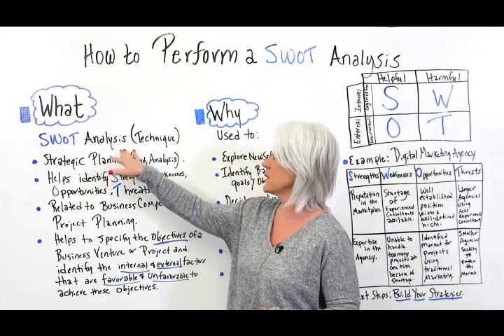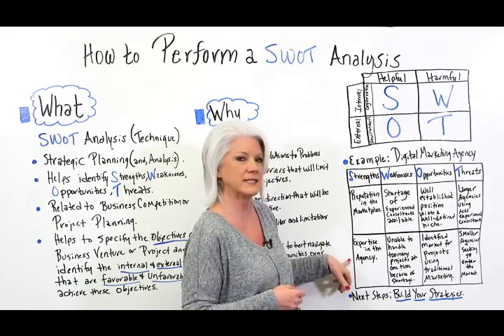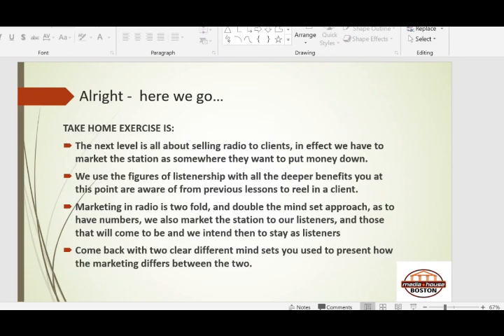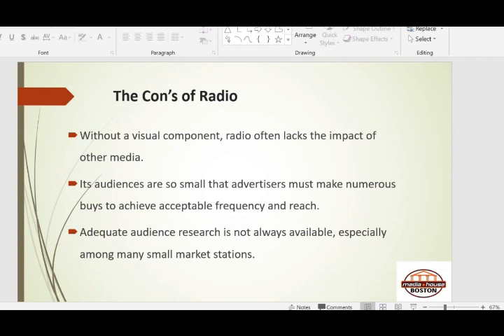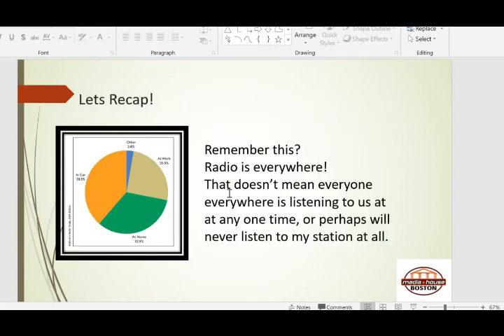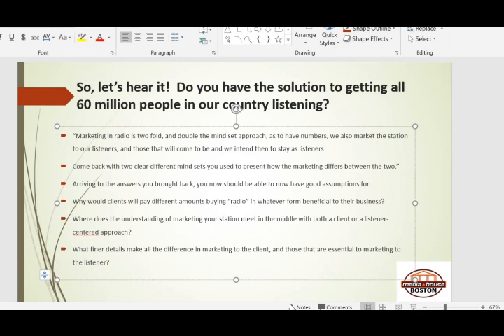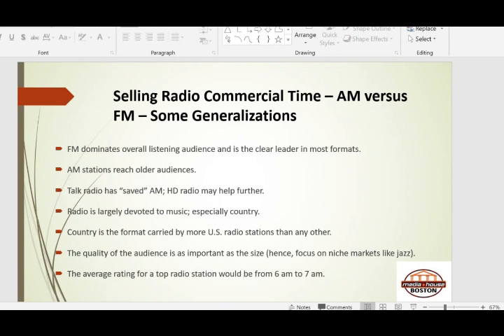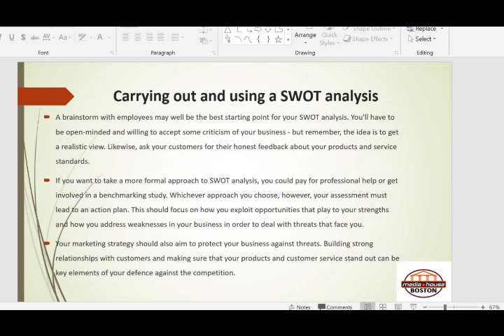HBAR 330 LESSON 44 IMAGING AND SALES ENDED 2024